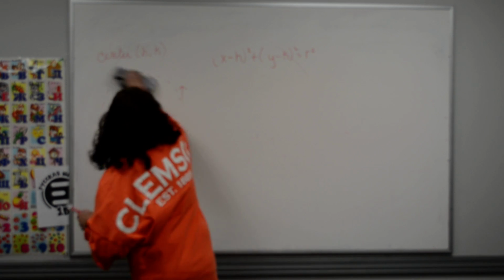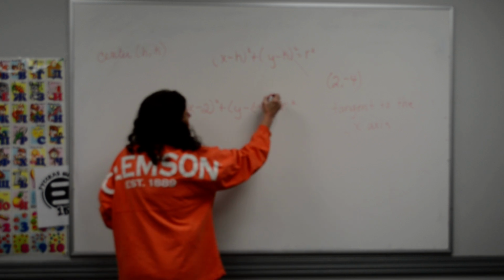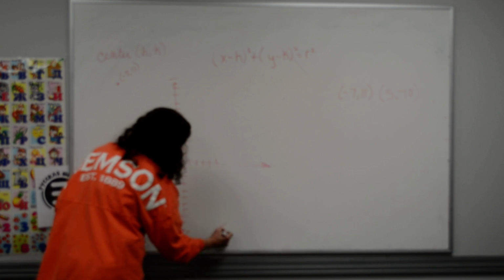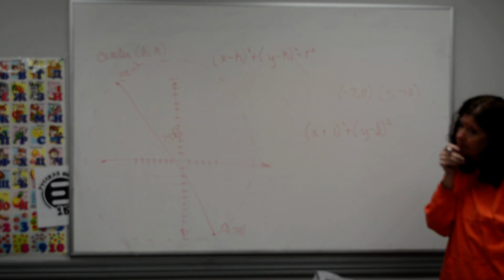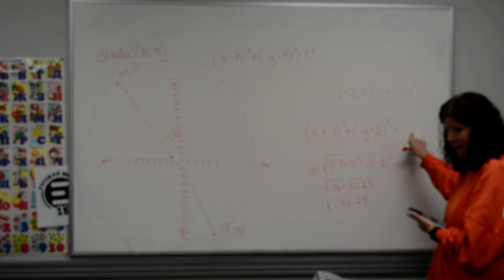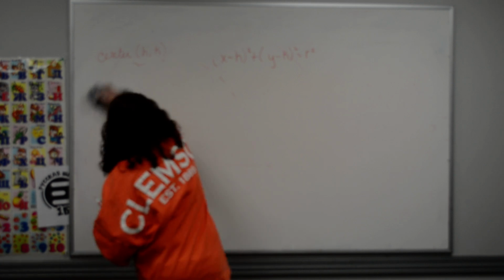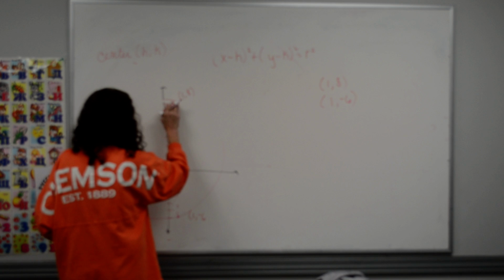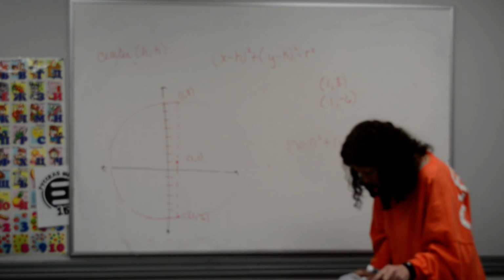2. January 20, 2022 (algebra 2)